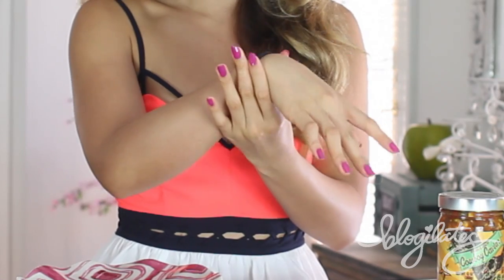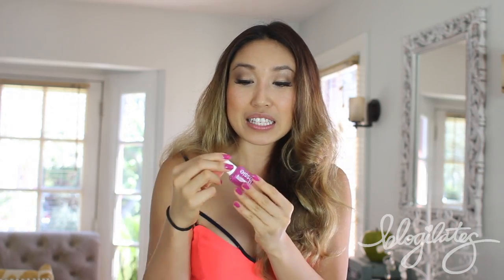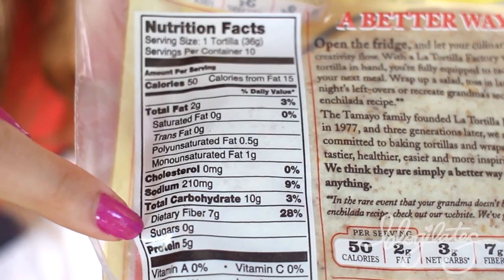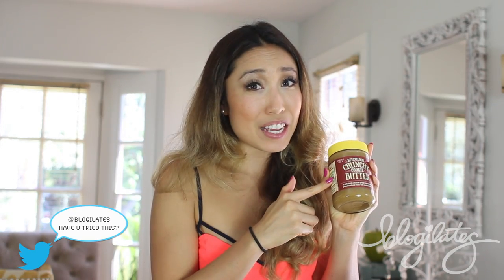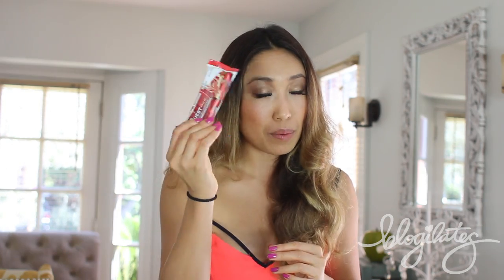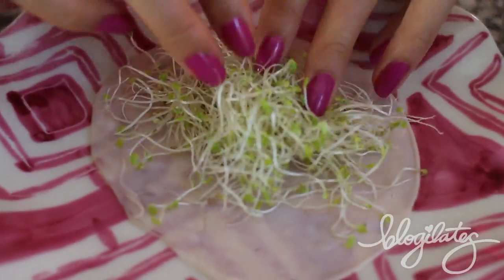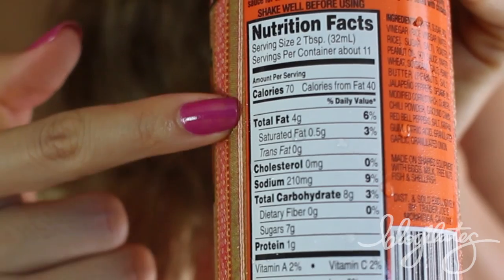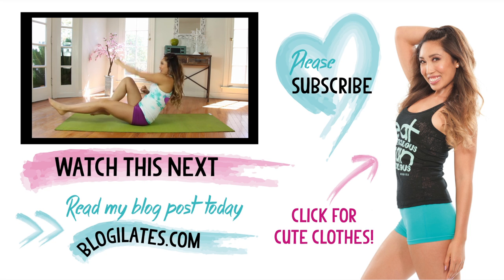August Favorites! What I Eat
Check out what my fave food finds were this past month! And one thing you should NEVER BUY. To follow my monthly workout calendar,

*I was not paid for anything in this video! All opinions are my own!*

Items I talked about:
Ceramic Plates from Anthropologie
The Girls Are Out Nail Polish by Essie
Raspberries
La Tortilla Factory Low Carb Tortilla
Crunchy Cookie Butter at Trader Joes - YOLO TO TRY
Quest Protein Bar, Strawberry Cheesecake Flavor
Walden Farms Calorie Free Dressing - DO NOT BUY
Breville Tea Maker
Simple Truth deli meat
Alfalfa Sprouts
Swiss Diamond fry pan
Asian Style Spicy Peanut Vinaigrette - STAR OF THE SHOW
Dance All Night Dress from Livingroyal.com
Jessica Simpson slippers